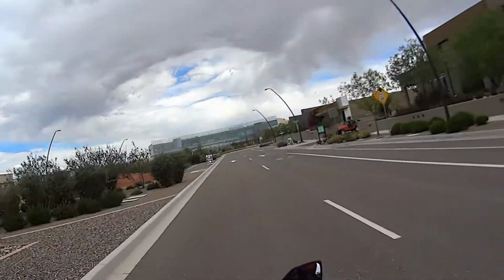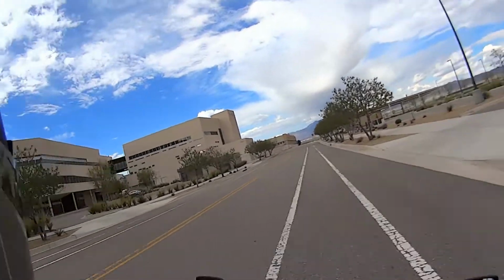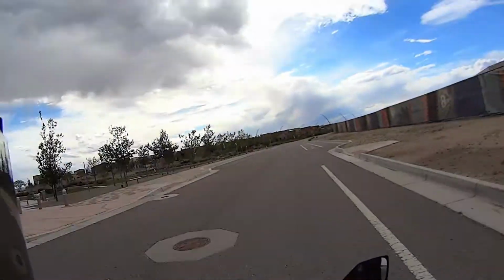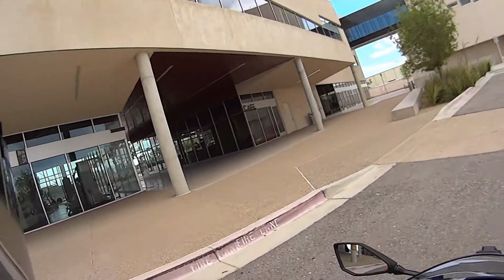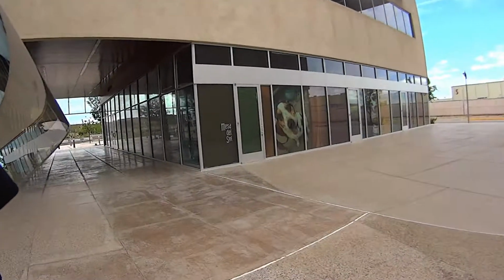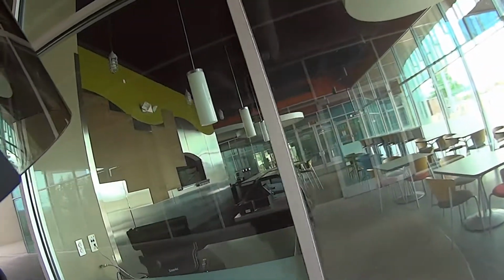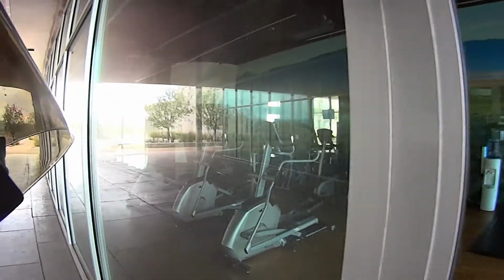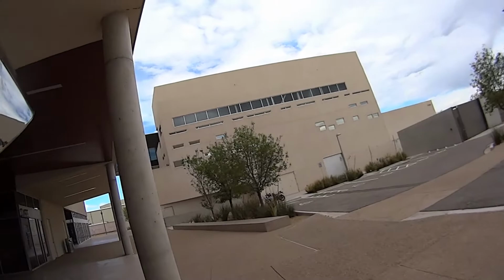NM Lanesplitting, Albuquerque Studios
Some lanesplitting in Albuquerque NM and a short ride around the Albuquerque Movie studios